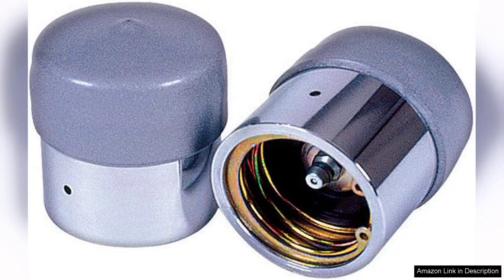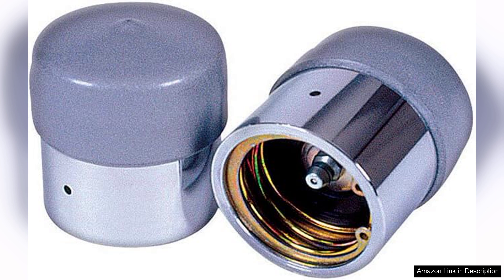REESE Towpower 74177 Trailer Wheel Bearing Protector 1.98 Inch Diameter Contains 2 Review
The REESE Towpower 74177 Trailer Wheel Bearing Protector is a reliable solution for anyone looking to maintain their trailer’s wheel bearings. With a diameter of 1.98 inches, this product is designed to fit a wide range of trailer hubs, making it a versatile choice for different setups.

One of the standout features of this bearing protector is its robust construction. Made from durable materials, it promises long-lasting performance even under challenging conditions. Whether you’re towing across rough terrains or navigating through wet environments, the REESE Towpower protects your wheel bearings from dirt, dust, and moisture, ensuring they remain well-lubricated and functioning smoothly.

Installation is straightforward, making it user-friendly for both experienced and novice trailer owners. The package includes two protectors, providing excellent value for money and ensuring that you have a spare on hand. The snug fit of the protectors ensures that they stay in place, reducing the risk of loss during operation.

Another impressive aspect is the design. The sleek finish not only looks good but also contributes to the overall effectiveness of the protectors. They are easy to clean, which is an added bonus for those who regularly maintain their trailers.

However, it's worth noting that while these protectors are efficient, they do require periodic checks to ensure they are intact and functioning as intended. Regular maintenance will prolong their life and the health of your wheel bearings.

Overall, the REESE Towpower 74177 Trailer Wheel Bearing Protector is a smart investment for anyone serious about trailer upkeep. With its durable construction, easy installation, and effective performance, it stands out in the market. I highly recommend it for those looking to enhance the longevity and performance of their trailer's wheel bearings.